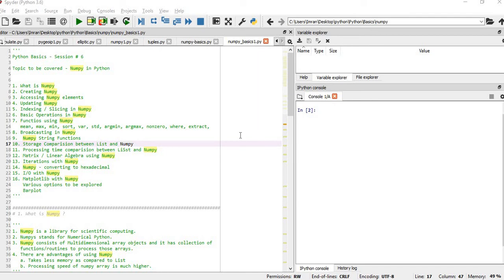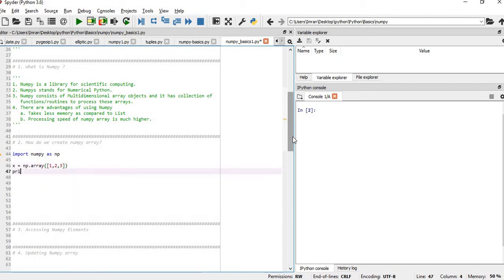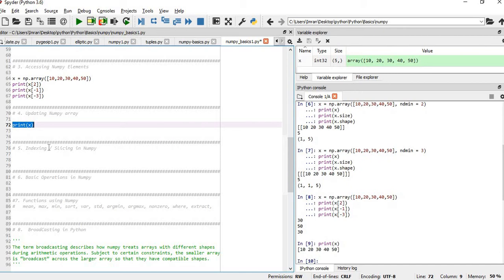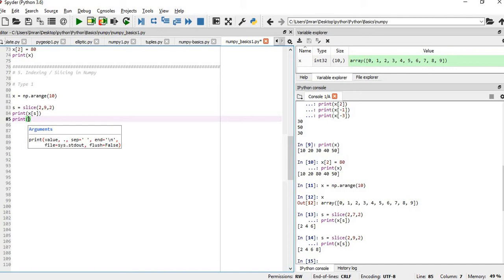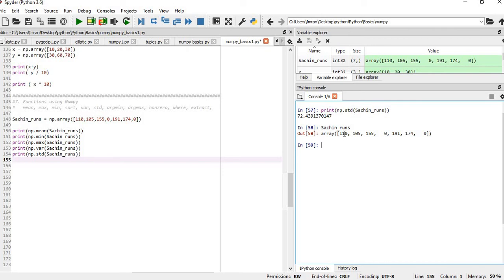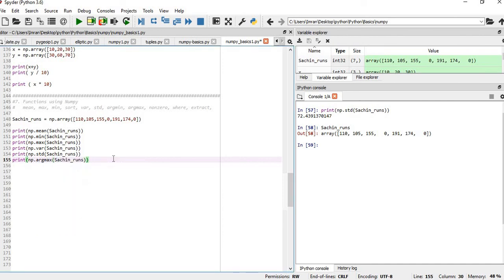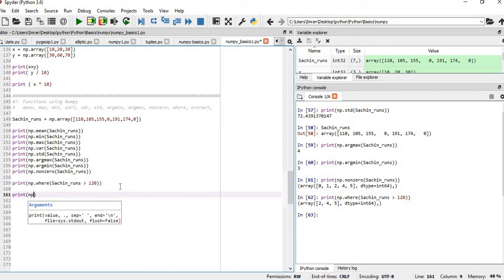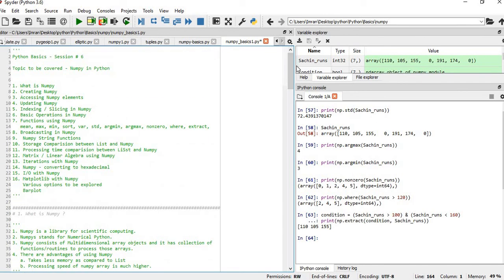Python 3 Basics # 6 | Numpy Array | Create | Access | Update | Slice | Basic Operation | Functions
Python Basics - Session 6

Topic to be covered - Numpy in Python

1. What is Numpy
2. Creating Numpy
3. Accessing Numpy elements
4. Updating Numpy
5. Indexing / Slicing in Numpy
6. Basic Operations in Numpy
7. Functions using Numpy
   mean, max, min, sort, var, std, argmin, argmax, nonzero, where, extract,
8. Broadcasting in Numpy
9.  Numpy String Functions
10. Storage Comparision between List and Numpy
11. Processing time comparision between LiSst and Numpy
12. Matrix / Linear Algebra using Numpy
13. Iterations with Numpy
14. Numpy - converting to hexadecimal
15. I/O with Numpy
16. Matplotlib with Numpy -  Various options to be explored

1. What is Numpy ?
a. Numpy is a library for scientific computing.
b. Numpys stands for Numerical Python.
c. Numpy consists of Multidimensional array objects and it has collection of
   functions/routines to process those arrays.
d. There are advantages of using Numpy
   i. Takes less memory as compared to List
   ii. Processing speed of num

2. How do we create numpy array?

x = np.array([1,2,3])
print(x)

print(x.dtype)

x = np.array([1,2,3.0])
print(x.dtype)
print(x)

x = np.array([10,20,30,40,50], ndmin = 3)
print(x)
print(x.size)
print(x.shape)

3. Accessing Numpy Elements

x = np.array([10,20,30,40,50])
print(x[2])
print(x[-1])
print(x[-3])

 4. Updating Numpy array

print(x)
x[2] = 80
print
5. Indexing / Slicing in Numpy

Type 1

x = np.arange(10)

s = slice(2,9,2)
print(x[s])
print(x[slice(0,8,2)])
print(x[slice(1,8,3)])

print(x[0:8:2])
print(x[1:8:3])

x = np.arange(20)
y = x[10]
print(y)

y = x[:10]
print(y)

y = x[10:]
print(y)

print(y[2:8])

print(y[2:10:2])
print(y[2:10:3])

x = np.array([[10,20,30], [40,50,60], [70,80,90]])
print(x)

print(x[1:])
print(x[2:])
print(x[0:])
print(x[3:])

print(x[:,0])
print(x[:,1])
print(x[:,2])

x = [10,20,30]
y = [30,60,70]

print(x + y)
print(y / 10)

x = np.array([10,20,30])
y = np.array([30,60,70])

print(x+y)
print( y / 10)

print ( x * 10)

Sachin_runs = np.array([110,105,155,0,191,174,0])

print(np.where(Sachin_runs GT 120))

condition = (Sachin_runs GT 100) & (Sachin_runs LT 160)
print(np.extract(condition, Sachin_runs))